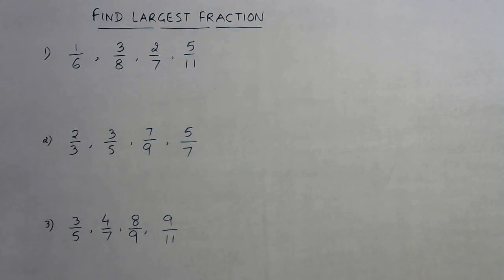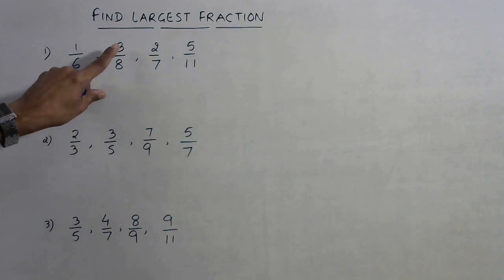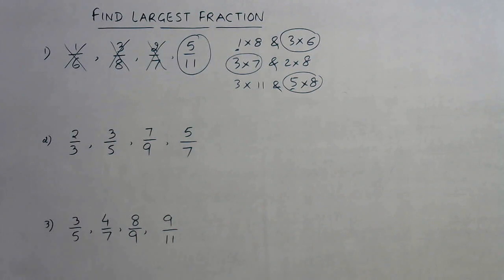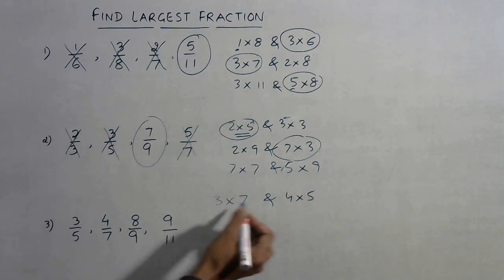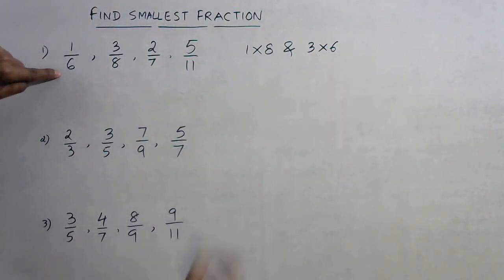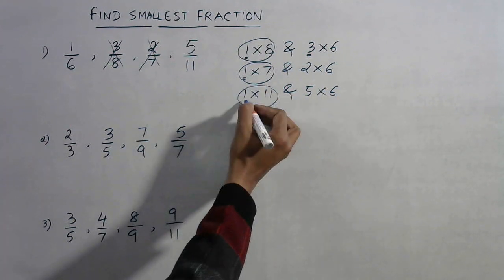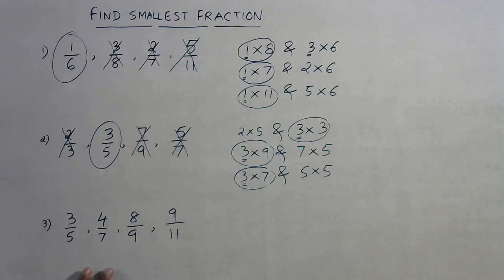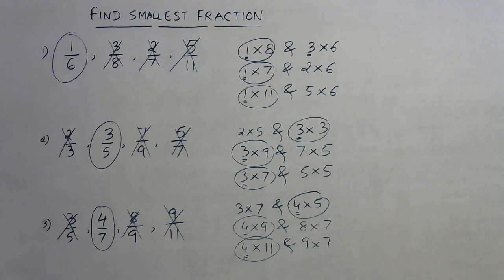Find LARGEST & SMALLEST FRACTION in 5 Seconds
No LCM. No long calculations. just see and tell which of the given fractions is the smallest and which one is the largest. too good for all competitions and also for junior classes. for more such interesting questions, keep visiting:

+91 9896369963